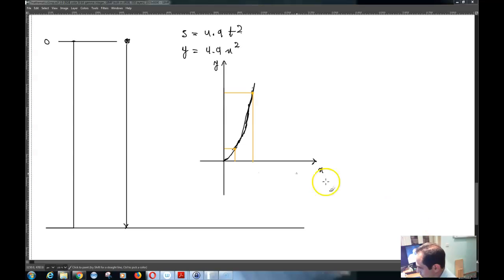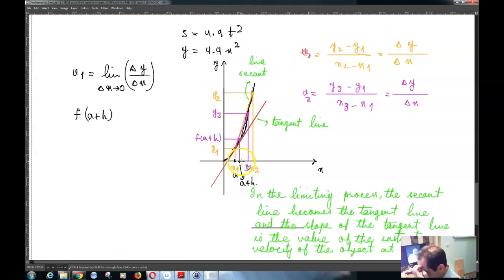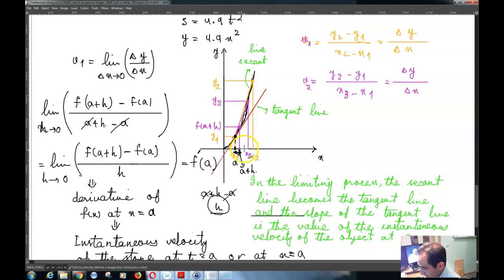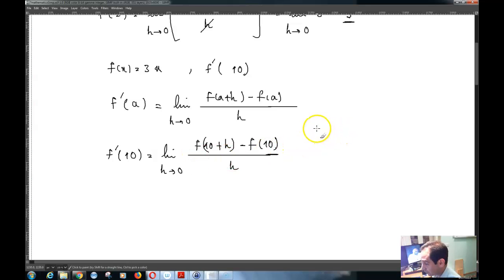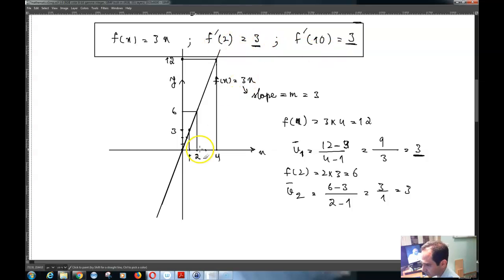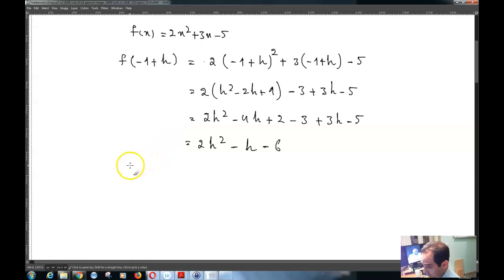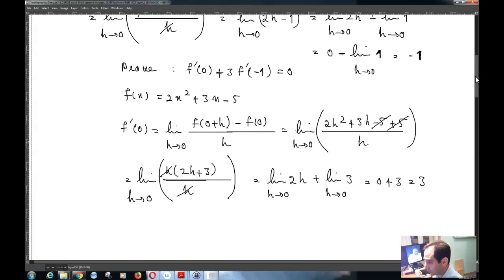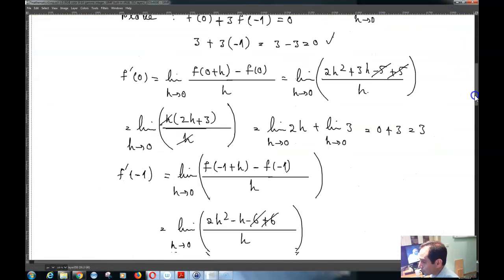Mathematics - Derivative - Part 1